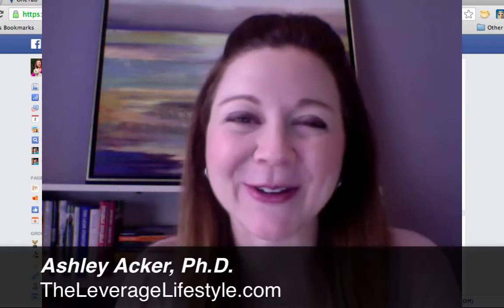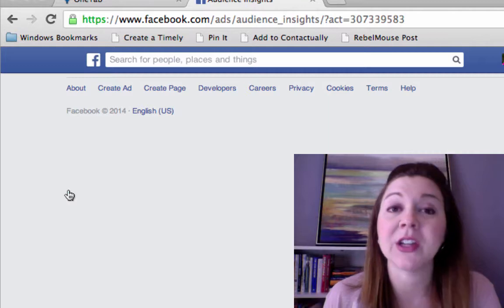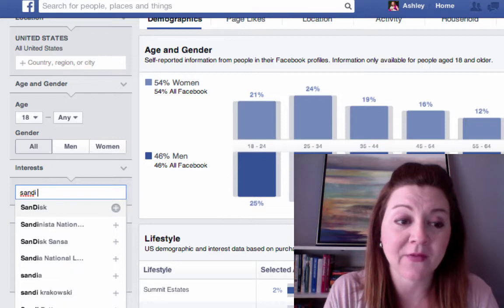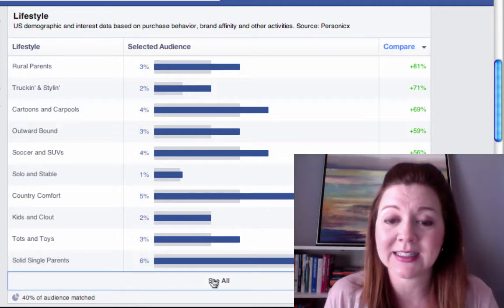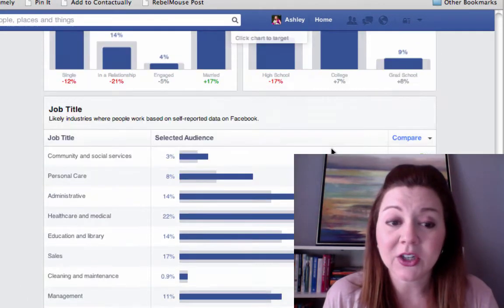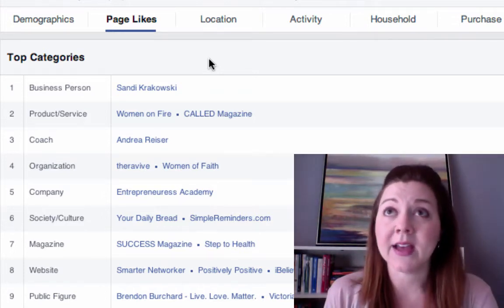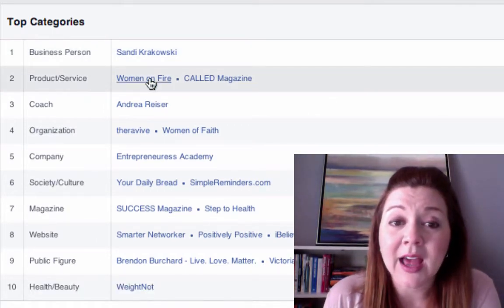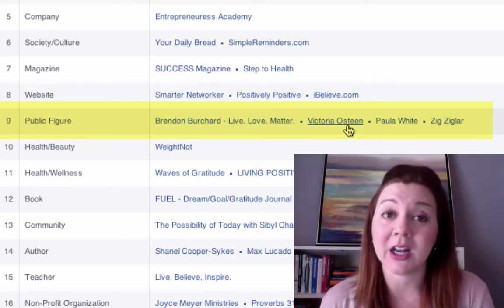Facebook Audience Insights Tutorial: How to Do Killer Target Market Research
The more intimately you know your target market, the better copy you can write and the more sales conversions you'll see. Plus, if you know who they are and what they want, you can deliver more of that - you can be of value and serve the audience you were meant to serve. Sounds good, right?

Well today I want to walk you through my favorite new free tool for really diving deep and understanding your target market: Facebook Audience Insights

In the video below I show you how to use this tool to:
-- Take a deep dive into the demographics of your target market (discover their age, location, family size, household income, even online purchase behaviors - that's huge!)

-- Uncover smaller brands and niche sites on Facebook that your target market loves (this is critical for ad targeting and decreasing your cost per click)

-- How you can easily find inspiration for creating engaging social content that gets likes, shares and comments

for more tools and tips to grow your business.